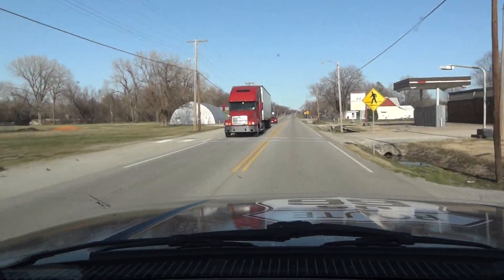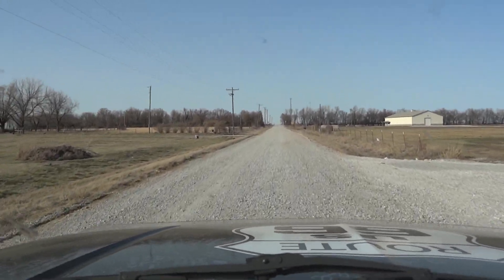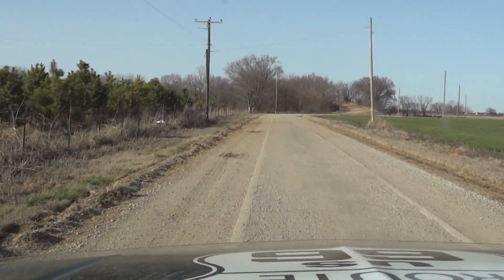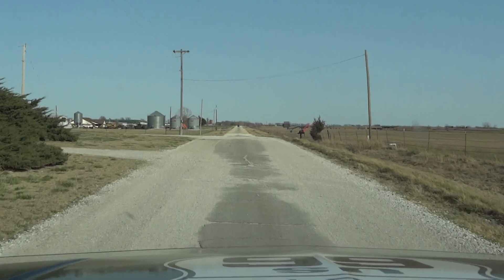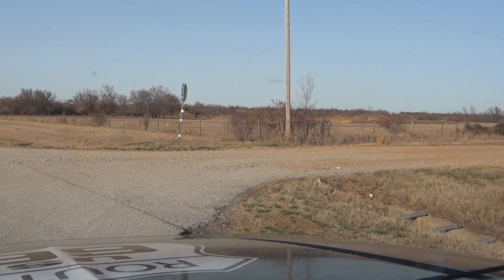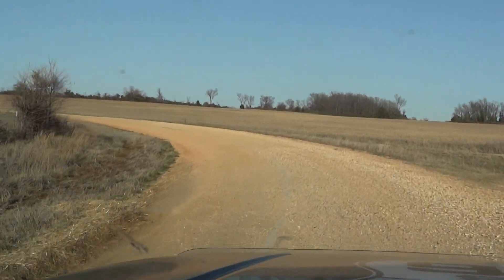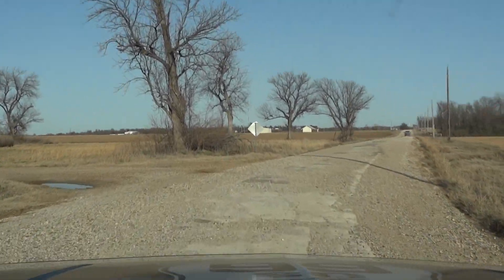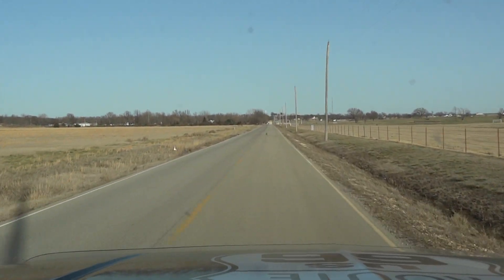Oklahoma Route 66 Sidewalk highway from Afton to Miami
Travel the entire remaining alignment of Route 66 Sidewalk highway; a section of road that was constructed 9 feet wide with concrete curbing.  Due to budget constraints at the time of construction, the road builders were forced with the decision to either make the road full width for half the distance, or go the full distance and make the road half the width.  Guess which option they chose.